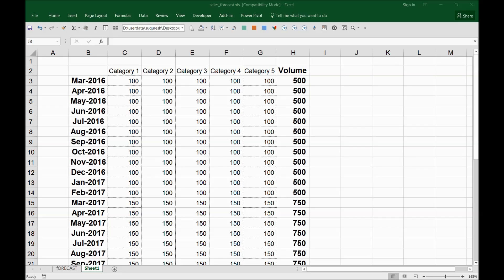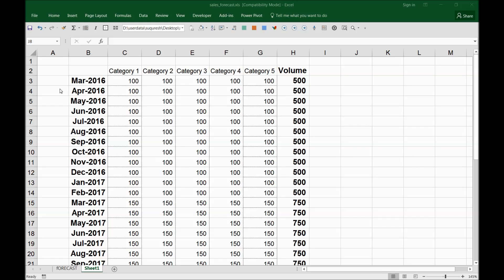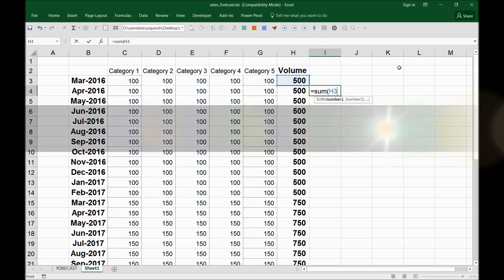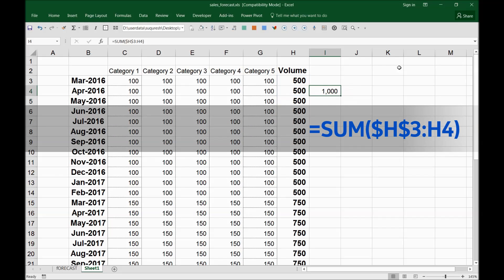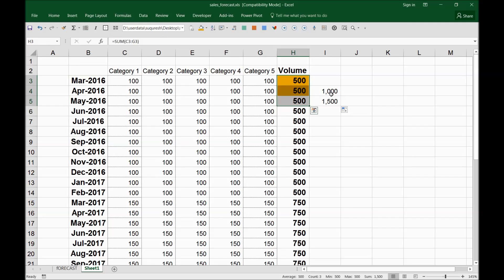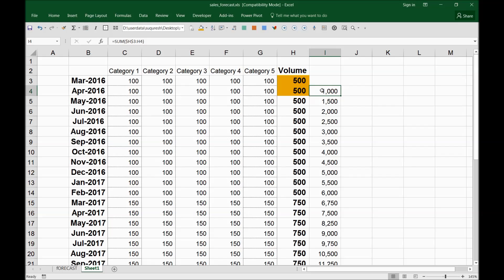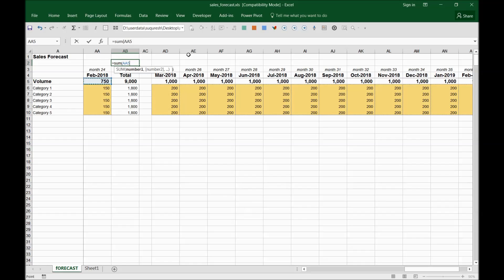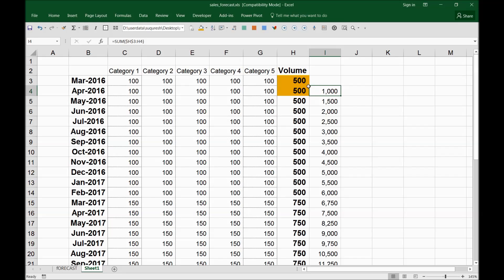How to make Running Totals in Excel?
This short tutorial shows how a usual Excel Sum function with a clever use of absolute and relative cell references can quickly calculate a running total in your worksheet. A running total, or cumulative sum, is the summation of numbers that is updated every time a new number is added to the sequence.